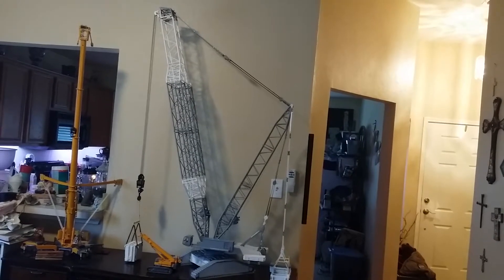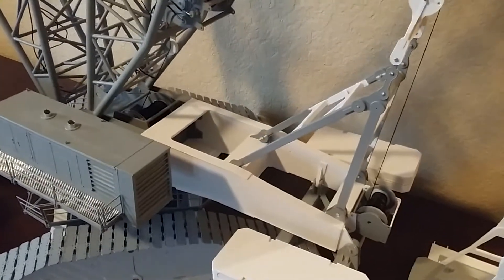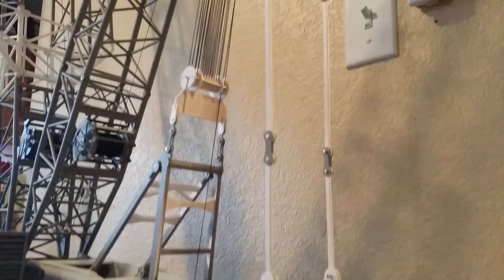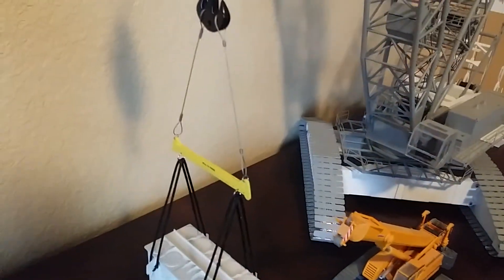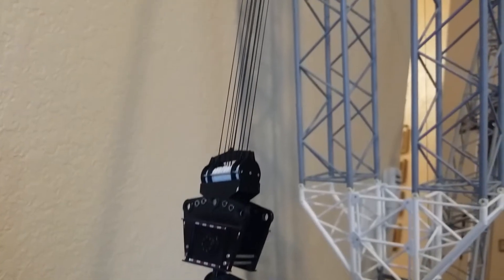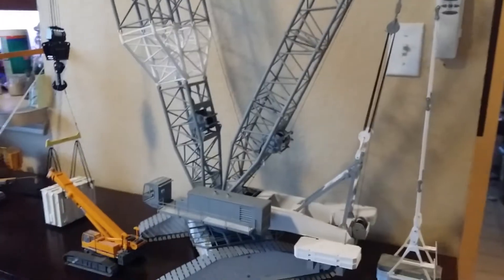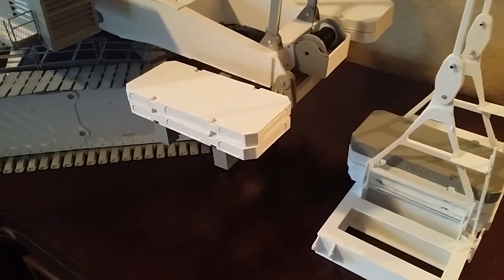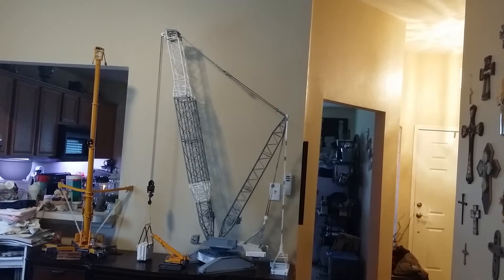Crawler crane update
Been a while since last video. I have redone or added a bunch of stuff to the crane so i shot a short video to show the model off. Better tgen pics all the time